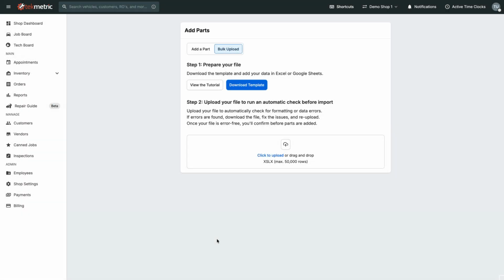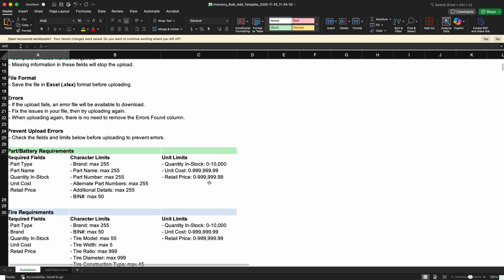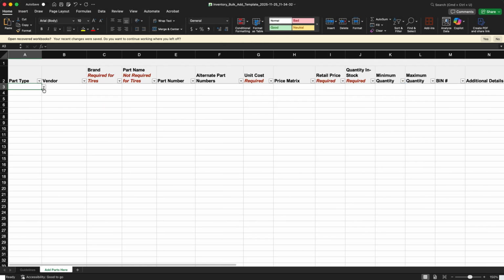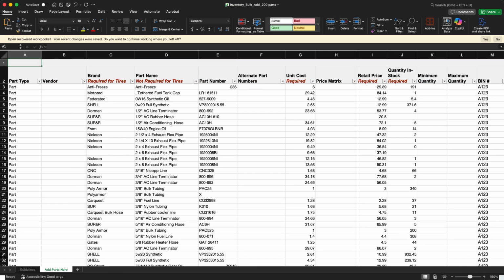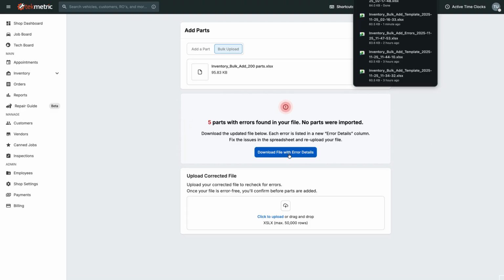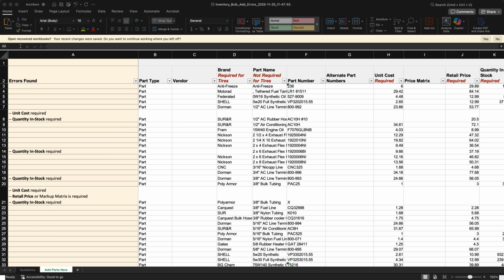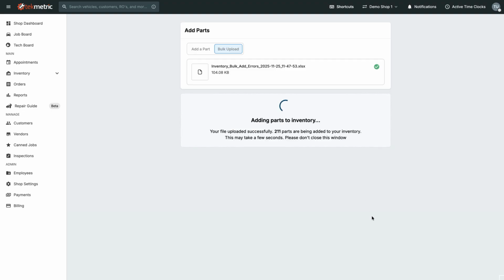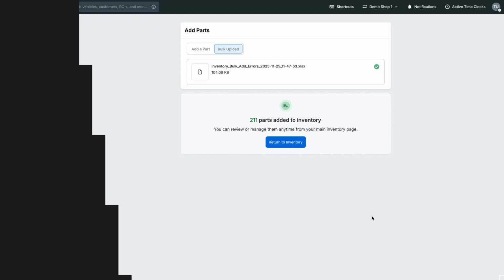Bulk Upload Tutorial Video - Tekmetric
A quick video tutorial covering bulk uploads within Tekmetric.